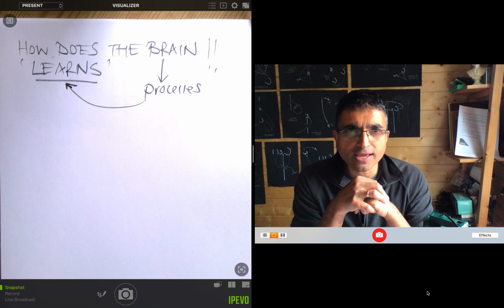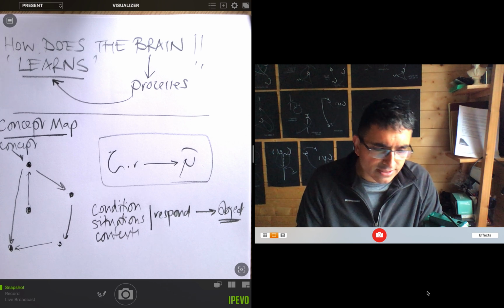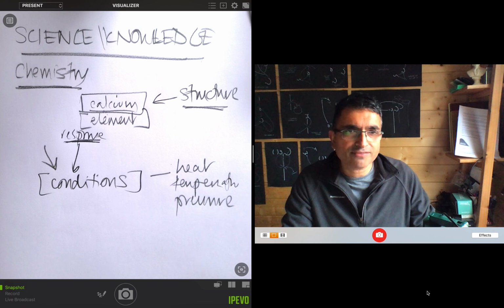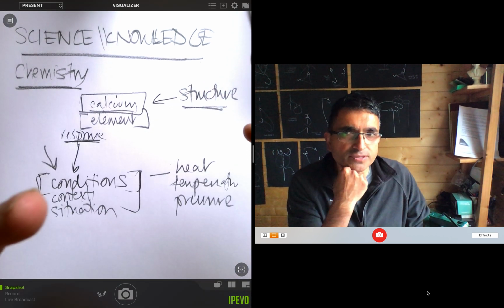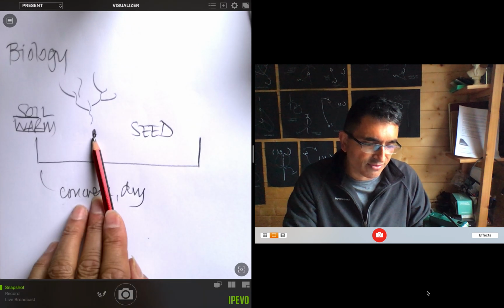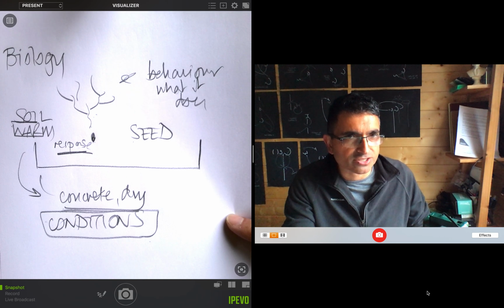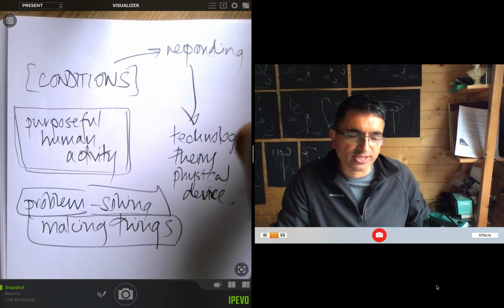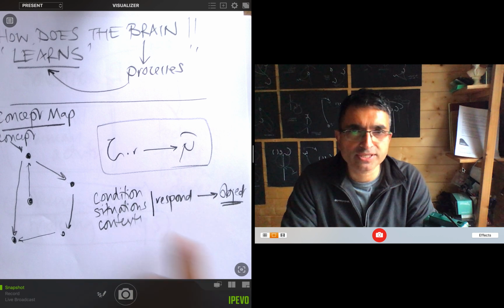Session on the nature of Learning and Understanding